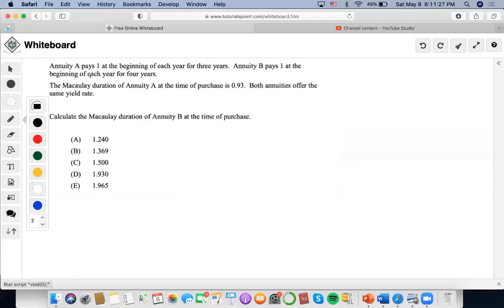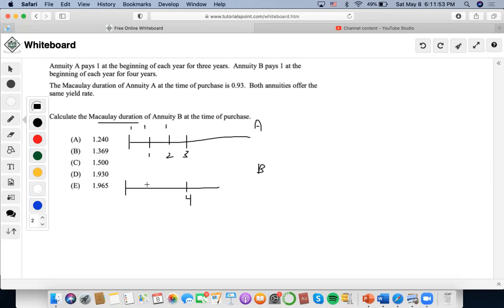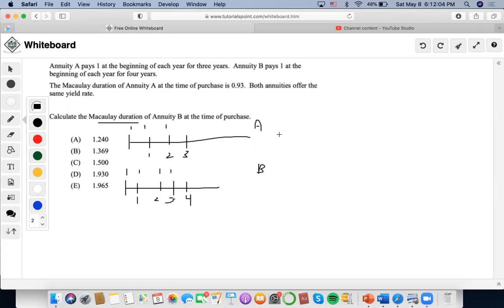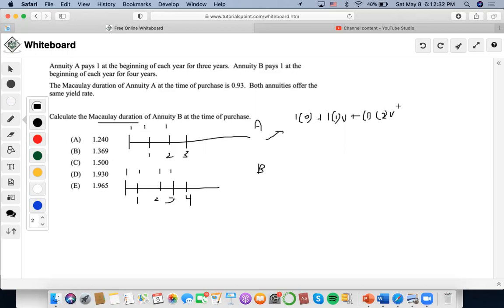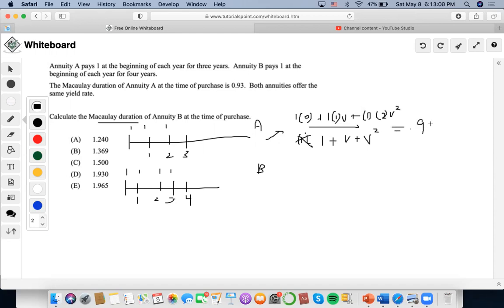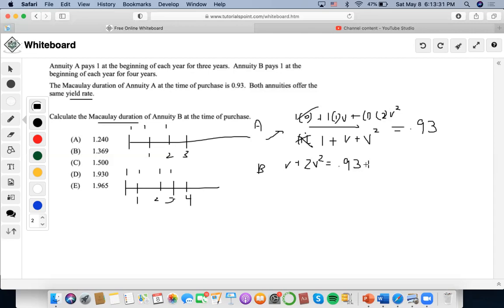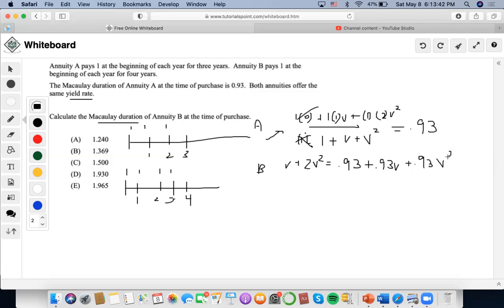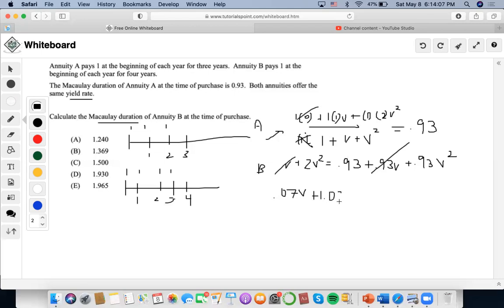SOA/FM SAMPLE QUESTION #121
121.
Annuity A pays 1 at the beginning of each year for three years. Annuity B pays 1 at the beginning of each year for four years.
The Macaulay duration of Annuity A at the time of purchase is 0.93. Both annuities offer the same yield rate.
Calculate the Macaulay duration of Annuity B at the time of purchase.
(A) 1.240
(B) 1.369
(D) 1.930
(E) 1.965